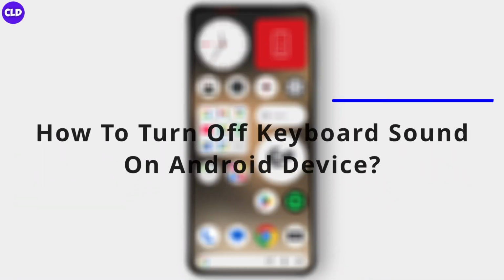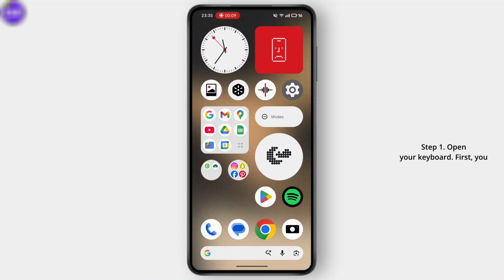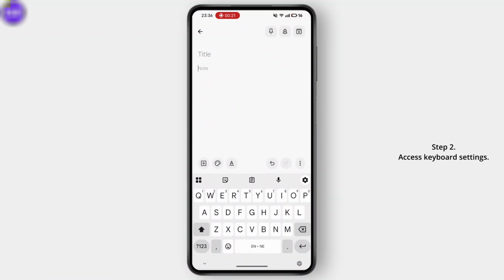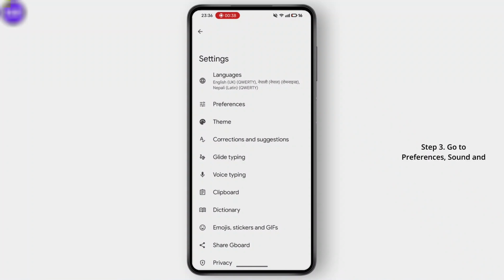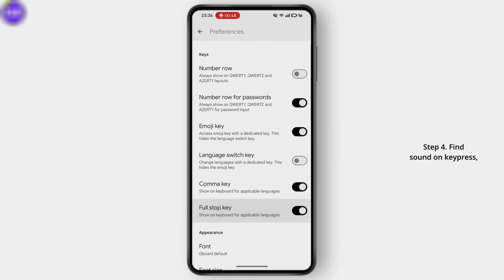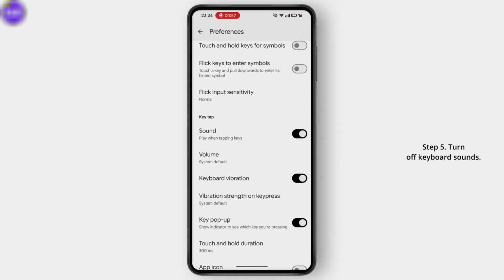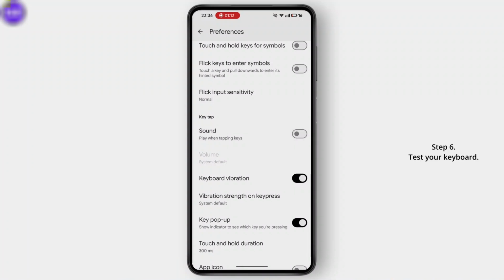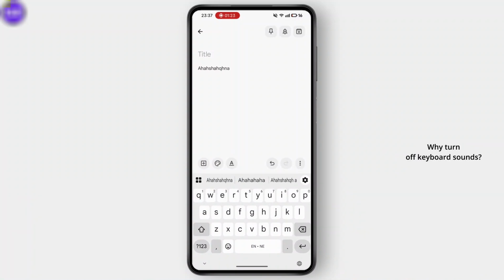How To Turn Off Keyboard Sound On Android (Step-by-Step)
Learn how to turn off keyboard sound on Android phone easily.
This step-by-step tutorial shows how to disable keyboard typing sound on any Android device.

If your Android keyboard makes sound while typing, this video will help you turn off keyboard sound in just a few taps. The steps work for Gboard, Samsung Keyboard, and most Android keyboards.

📱 Works on:
Samsung, Xiaomi, Redmi, Vivo, Oppo, Realme, OnePlus & other Android phones.

🔍 In this video, you will learn:
– How to turn off keyboard sound on Android
– How to disable typing sound on Gboard
– Android keyboard sound off settings

🔔 New tech tutorials uploaded regularly.